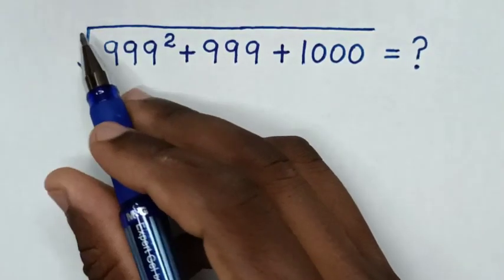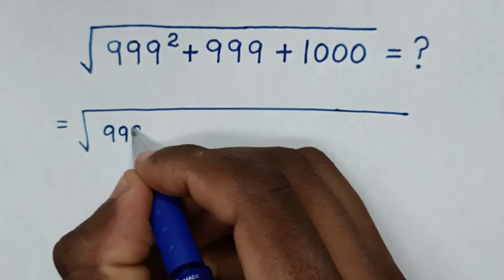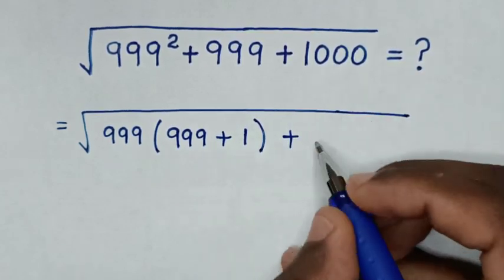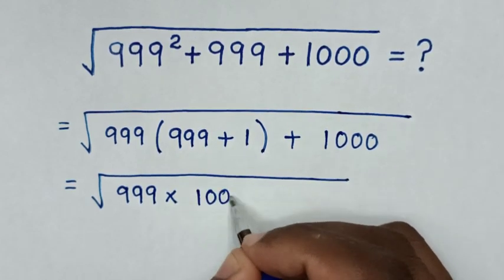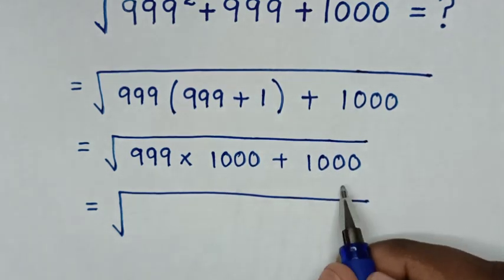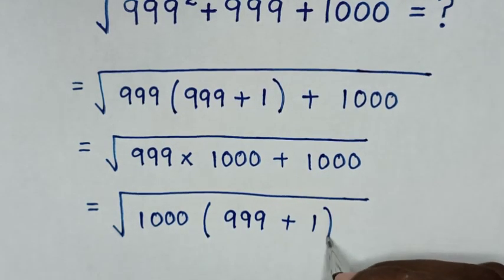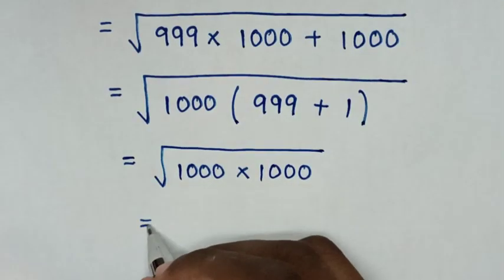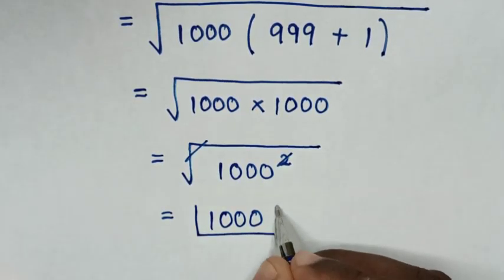A Nice Maths Problem.